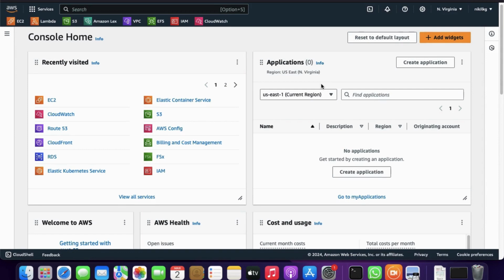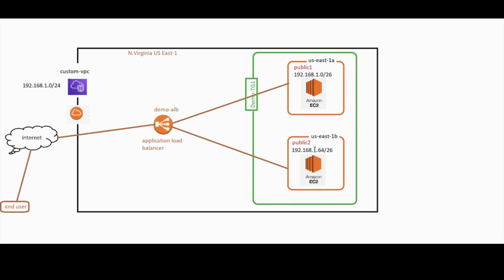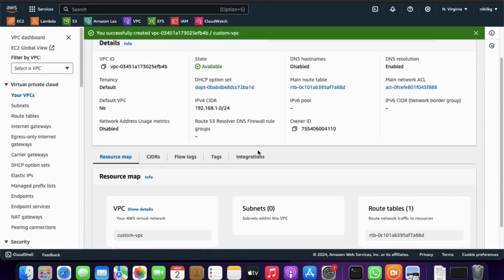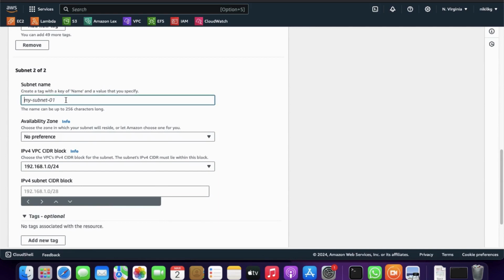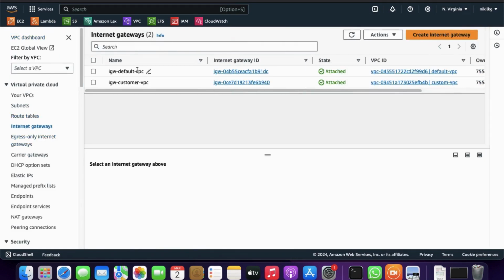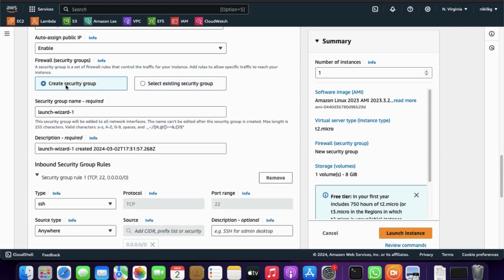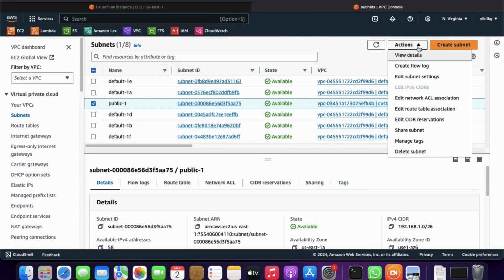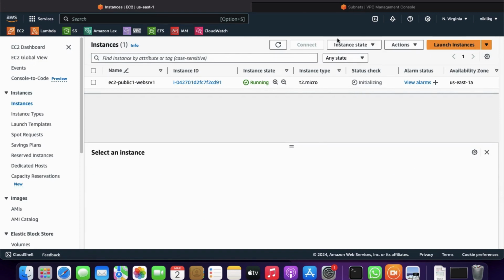AWS- Load Balancer- Part-1 Series --9/20 | Ekascloud | English